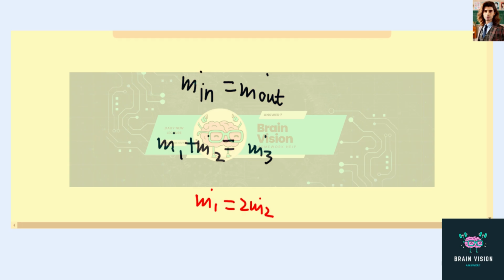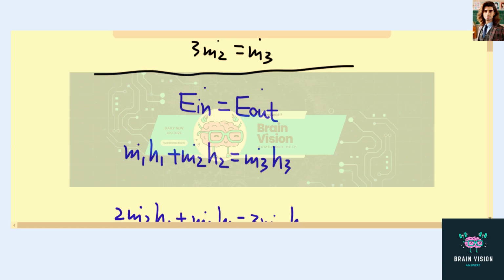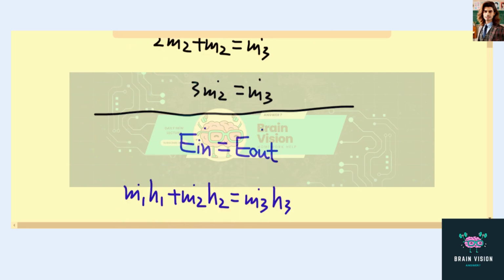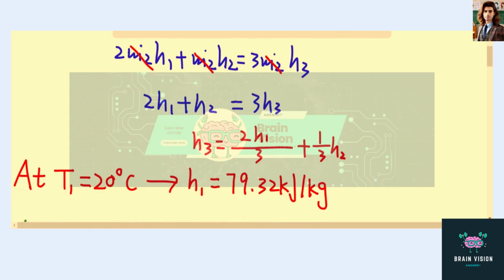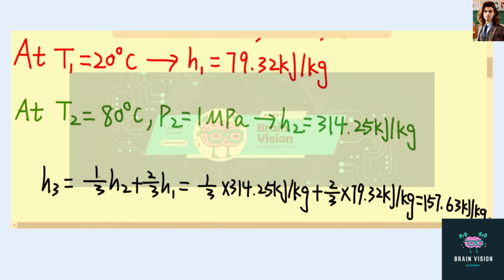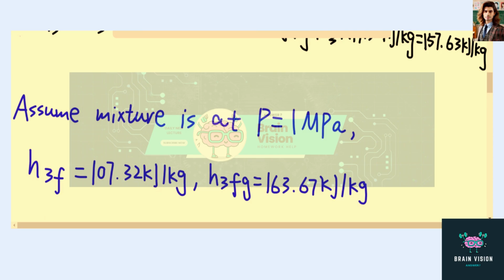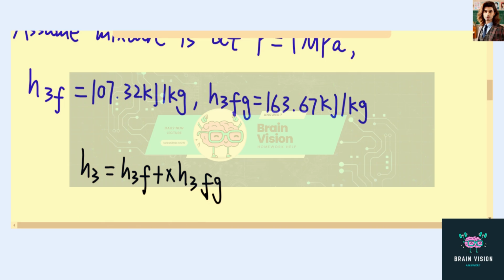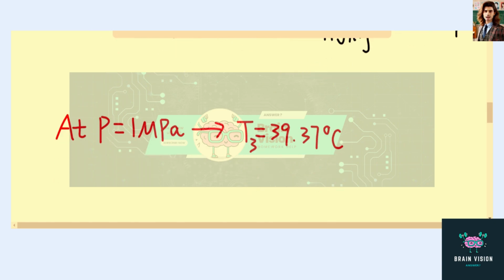A stream of refrigerant- 134 a at 1 MPa and is mixed with another stream at and . If the mass flow r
A stream of refrigerant- 134 a at 1 MPa and is mixed with another stream at and . If the mass flow rate of the cold stream is twice that of the hot one, determine the temperature and the quality of the exit stream.